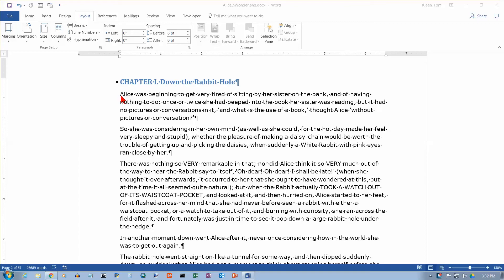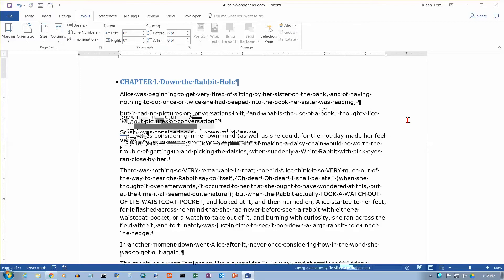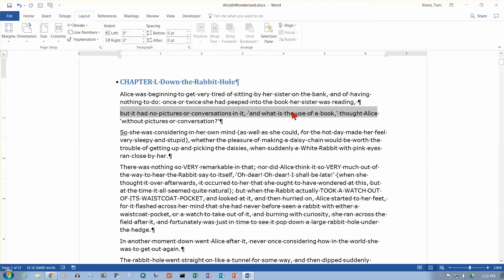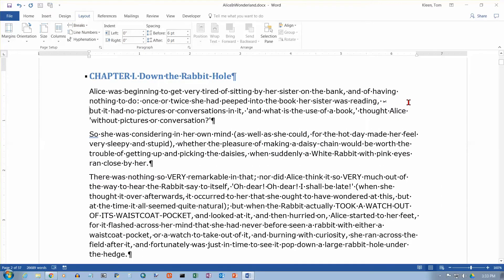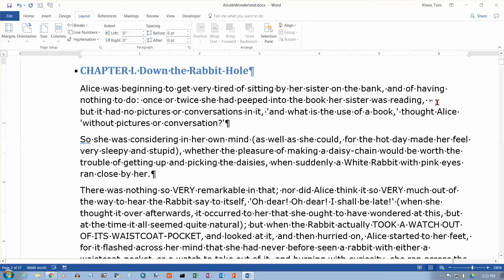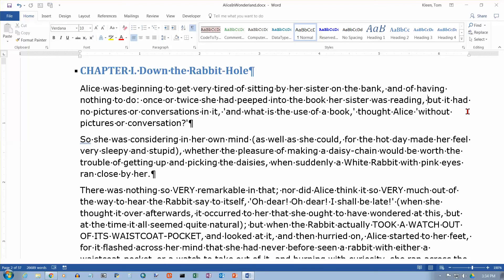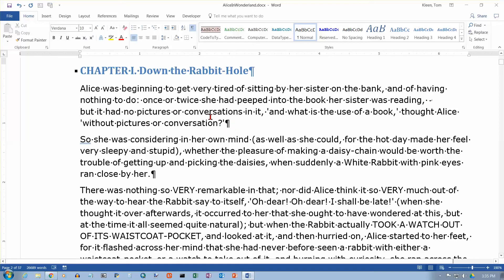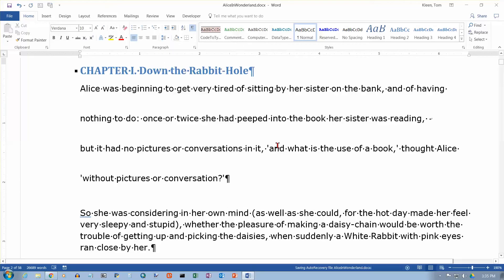Word 2016: Line Breaks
How to insert line breaks